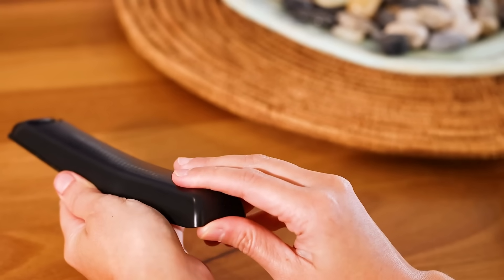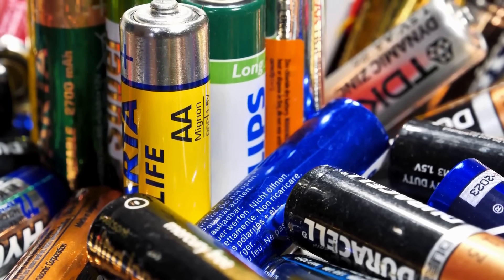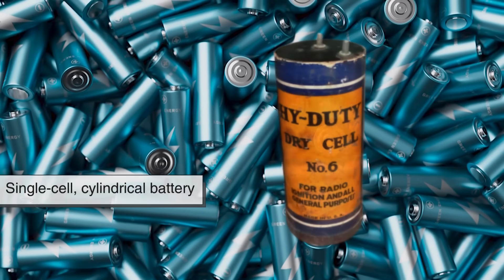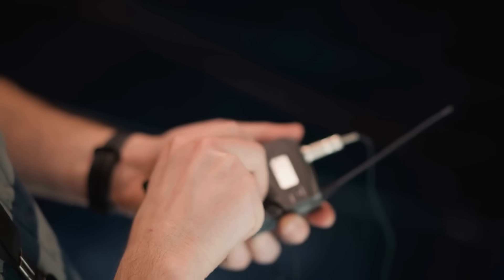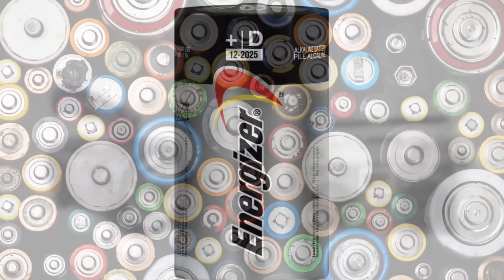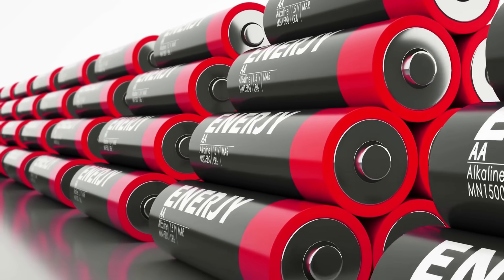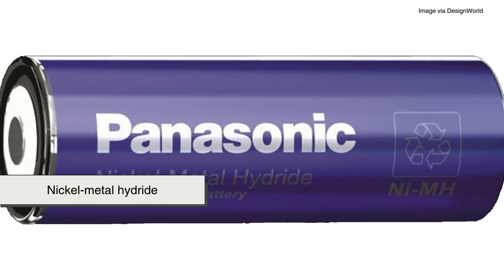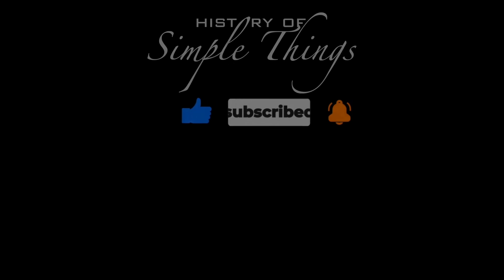The Hidden History of Battery Letters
Ever wondered why we all use AA and AAA batteries but never see a plain A or B battery at the store? In this video, we dive into the curious history of battery naming, where the missing letters went, and why AA and AAA became the world’s go-to power sources. From forgotten “A” cells to the vanished “B” batteries once used in old radios, we’ll explore how standardization shaped the gadgets we use every day. By the end, you’ll never look at your TV remote the same way again!

Timestamps:
00:03 – Introduction: The Mystery of AA and AAA
00:52 – The Alphabet Soup of Battery Sizes
01:42 – How Early Batteries Were Named
02:49 – The Forgotten “A” Battery
03:38 – Whatever Happened to the “B” Battery?
04:30 – Why AA and AAA Took Over the World
05:23 – C and D Batteries: The Bigger Relatives
06:10 – Oddball Sizes: AAAA and Button Cells
07:01 – Why Plain A and B Faded Away
07:46 – The Power of Standardization
08:37 – Rechargeables and the Modern Battery Scene
09:26 – Closing Thoughts: The Legacy of AA and AAA